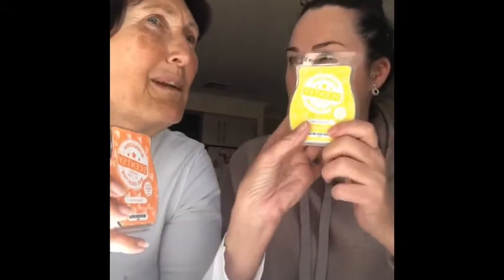Scentsy Wax Review - The International Collection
Welcome to this Scentsy Wax Review of The International Collection, with Carlie Bartle your Independent Scentsy Consultant .
Carlie is back with a Wax Review Of Scentsy International Collection, this is where Scentsy has selected some of its most popular Wax Scents from around the globe and released as a set just for us here in Australia and New Zealand.
Listen to Carlie and her super special guest as she reviews each scent giving a full description ... its just a shame we havent got smellovision yet lol xx

If you would like to shop the collection please do so

Or you can contact Carlie for any of your Scentsy questions or queries right